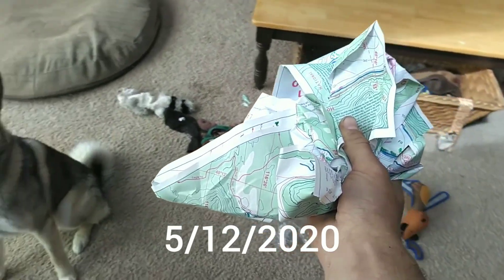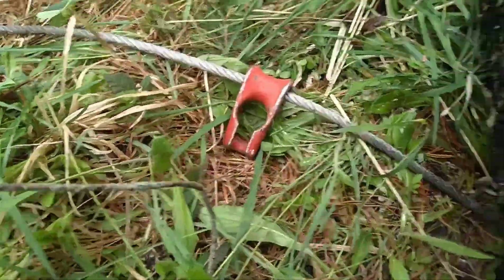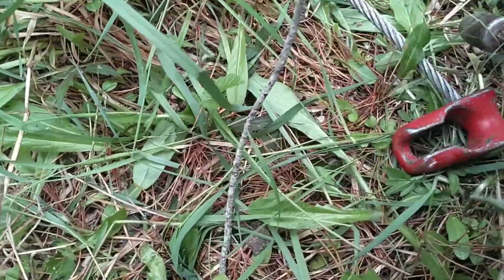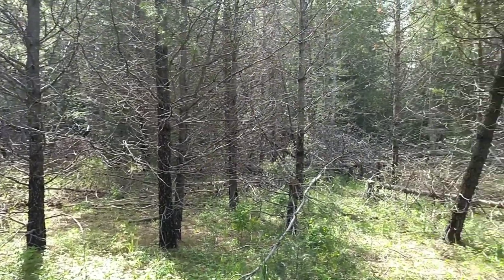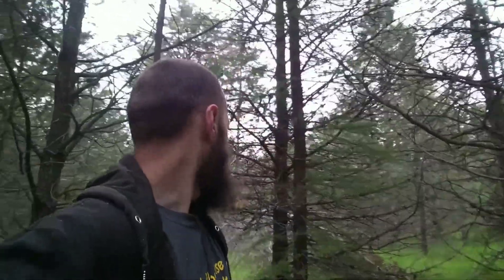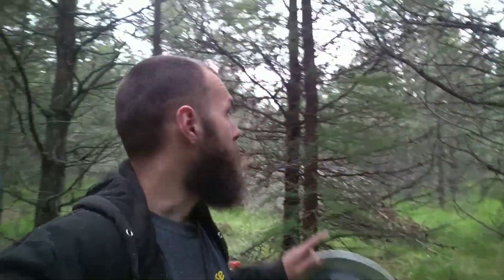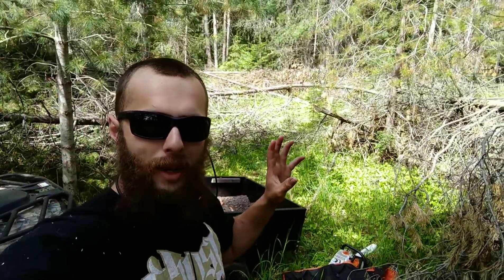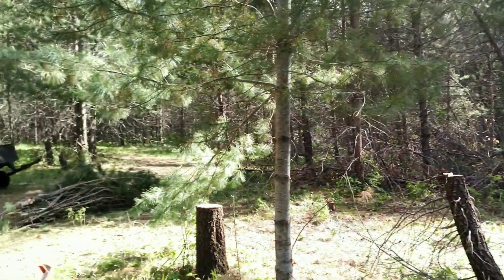Cleaning Up The Forest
** THIS VIDEO, AND ALL OTHERS ON THIS CHANNEL ARE NOT INTENDED FOR KIDS, CHILDREN, JUVENILE HUMAN OFFSPRING, OR JUVENILE HUMAN SPAWN. SUSAN WOJCICKI DESERVES TO BE FIRED AND YOUTUBE NEEDS TO BE RESTRUCTURED **